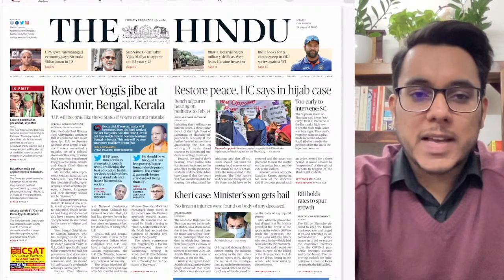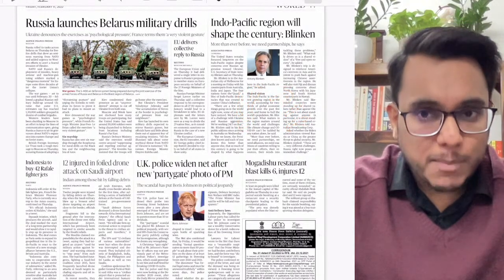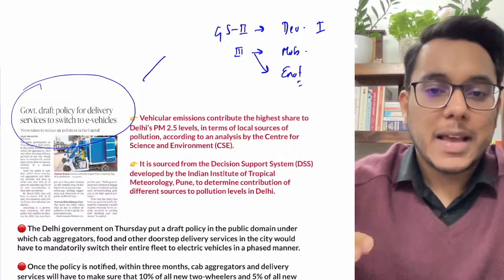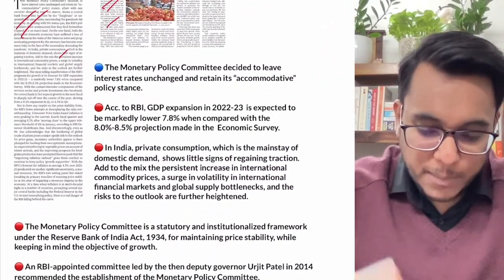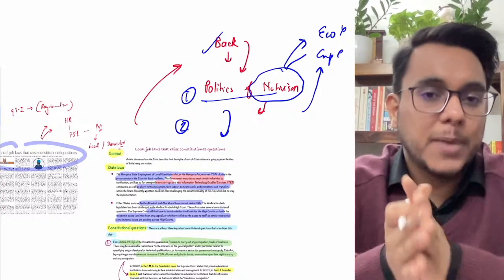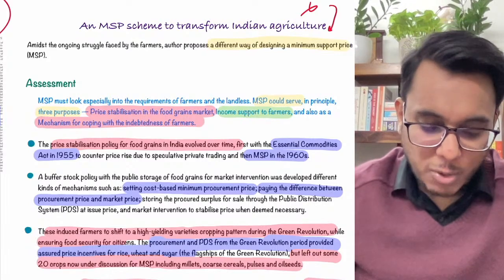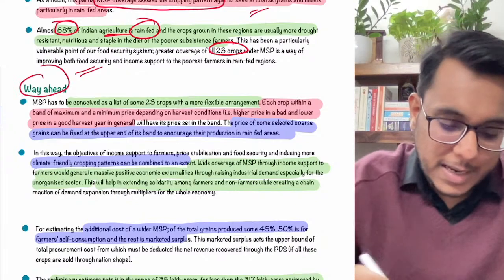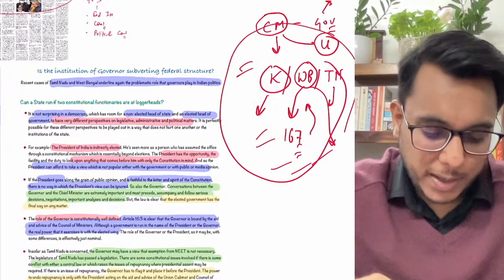The Hindu Newspaper Editorial Analysis | 11 Feb 2022 | Current Affairs | UPSC CSE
This video provides live comprehensive analysis of "The Hindu" newspaper, along with other relevant news articles selected from Indian Express. The analysis will help in making your answers more concrete, Highly relevant for UPSC/CSE IAS and other competitive exams.

Notes and other information are shared in our Telegram channel.
Join our Telegram channel with the link

the Hindu
Questions for upsc
preparations for upsc
editorial analysis
free upsc study material
free ias coaching online
UPSC online free notes
upsc 2022 syllabus
upsc preparation strategy
ias preparations
upsc preparation for beginners
ias study material